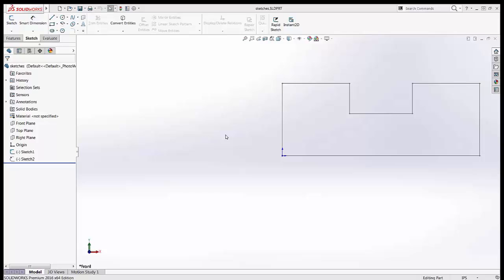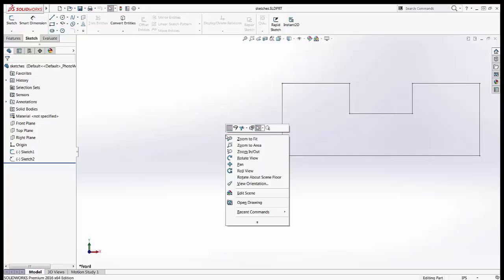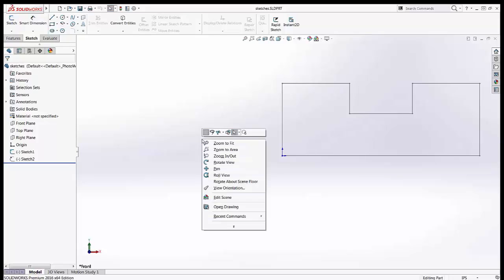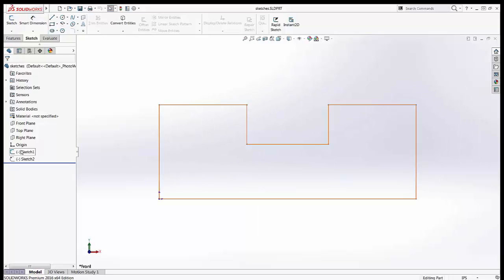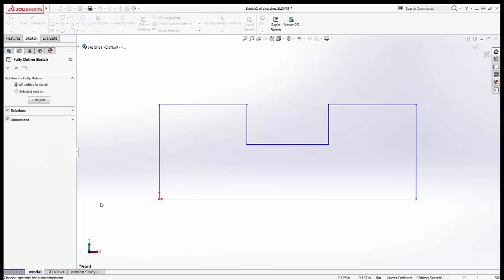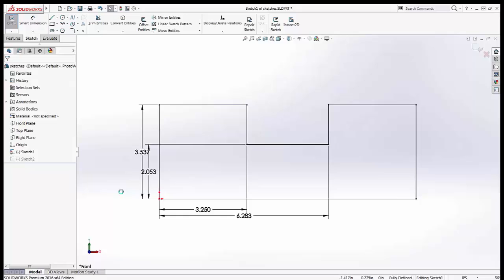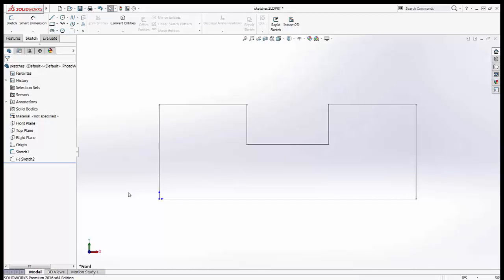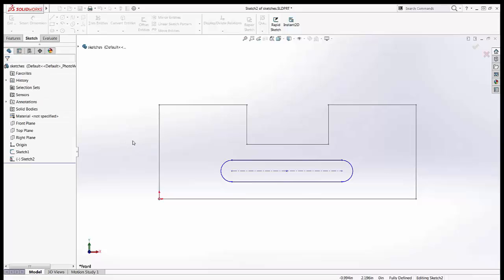Video Tech Tip: Work Faster With SOLIDWORKS Accelerator Keys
Have you ever noticed that some letters are underlined?  Like the "Z" in zoom to fit?  Do you ever feel like pointing-and-clicking is a monotonous, time-consuming task? Take a look at this video and learn about accelerator key shortcuts for quicker results.